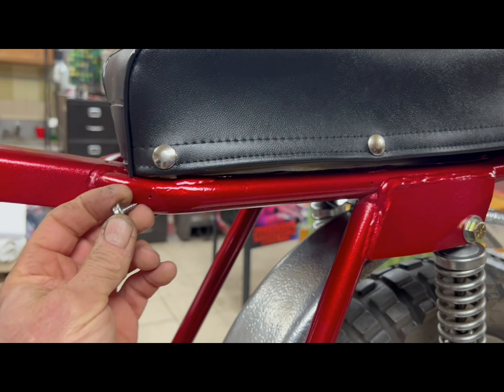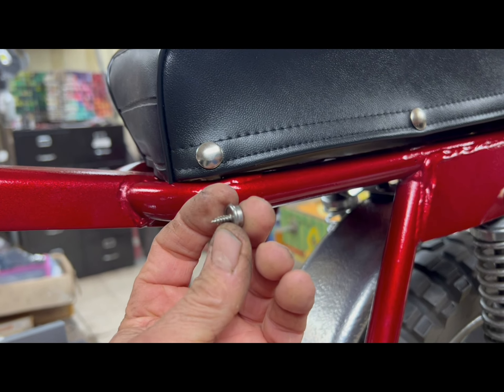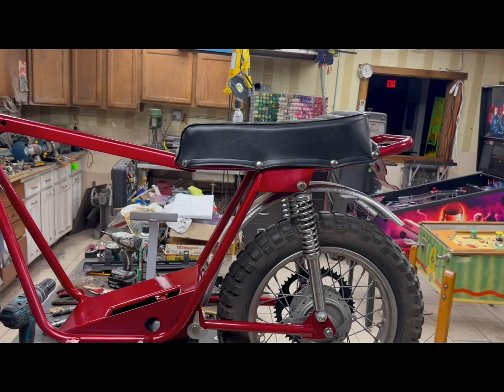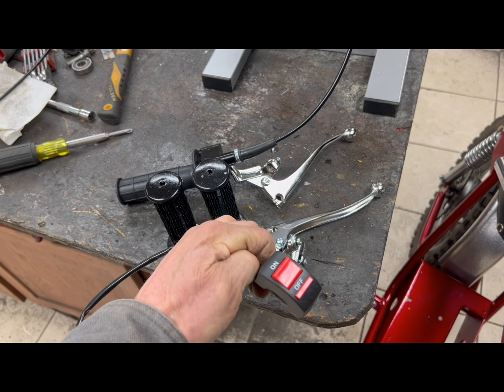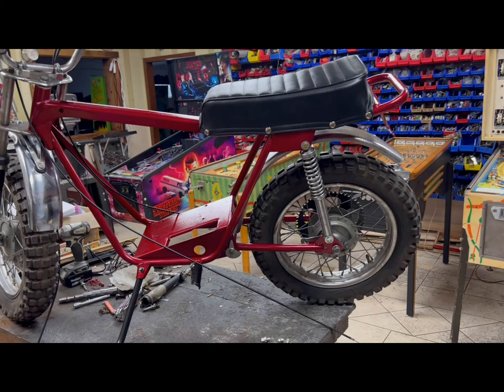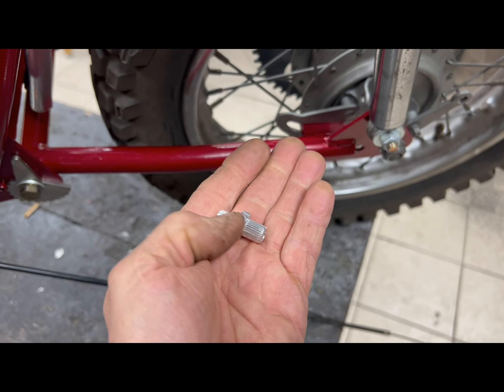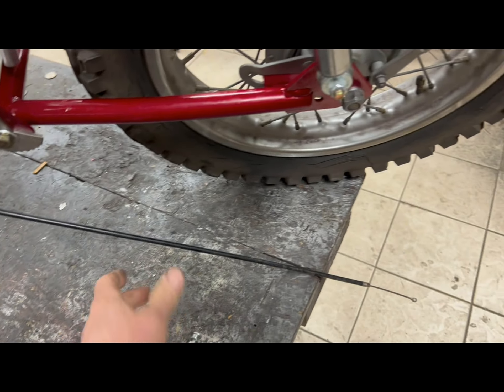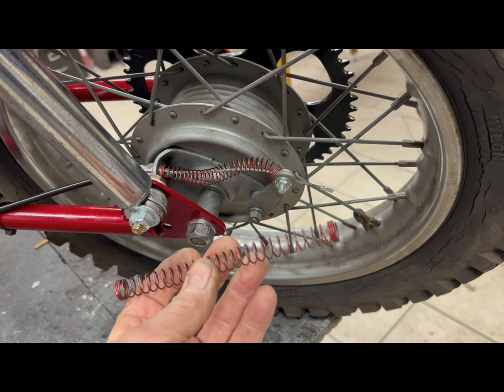Speedway Red Baron PART6 Seat Controls Brakes mini bike resurrection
1972 Speedway Red Baron PART SIX: Seat, Handlebar Controls, Brakes. Video series Speedway minibike back from dead. This information also applies to Rupp minibikes rebuild